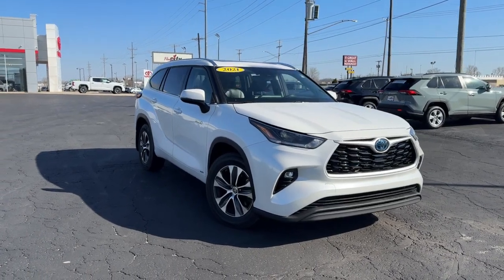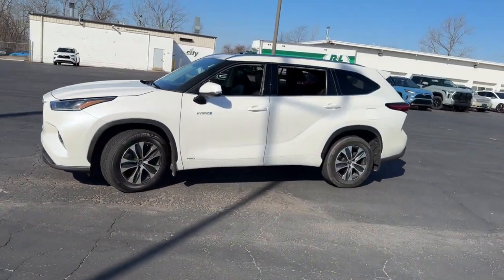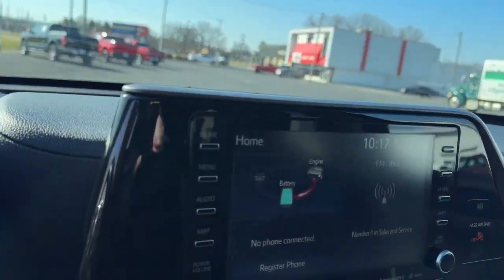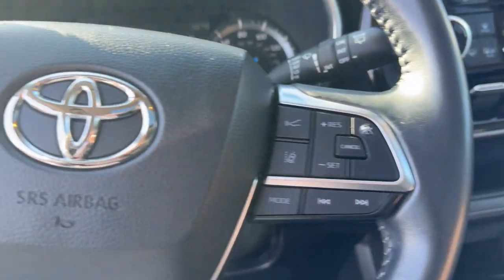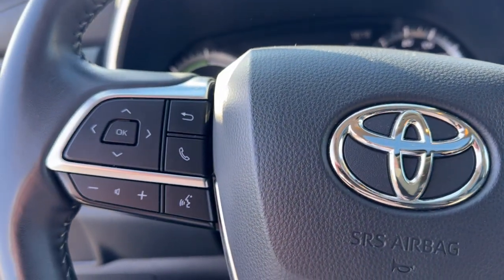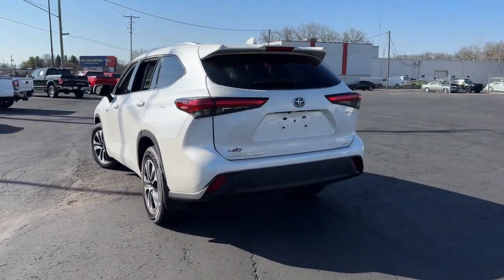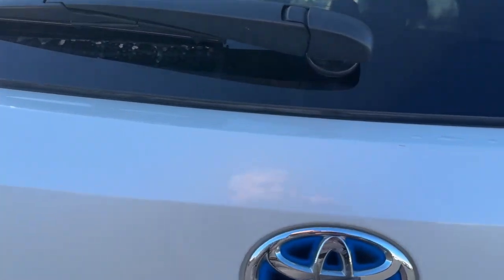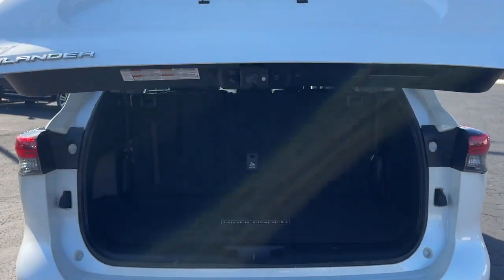2021 Toyota Highlander XLE IN South Bend, Mishawaka, Elkhart, Warsaw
Pre-Owned 2021 Toyota Highlander XLE available at Heart City Toyota located in 711 N Nappanee St, Elkhart, IN, 46514. Servicing the South Bend, Mishawaka, Elkhart, Warsaw area.
Please mention the stock W15852A when you contact the dealership for this vehicle.

Get into a car with value, the   2021  Toyota Highlander.  Here's a sleek and sporty Toyota Highlander your family will love. From its safety and driver assistance tech to its multiple climate control zones and infotainment system, this smooth-riding, quiet, roomy, 3-row crossover offers the capability and creature comforts to help you make the most of every road trip.  The following are some of this vehicles highlighted options: Intelligent Auto on/off High Beams, Pre-Collision System, Lane Departure Warning, All Wheel Drive, Keyless Entry, Sun/Moonroof, Power Liftgate, Lane Keeping Assist, Adaptive Cruise Control, Keyless Start. Feel the confidence that comes standard with this safe and solid Highlander. It's waiting for you, and our professional team is eager to give you an outstanding test drive experience. Stop in today.